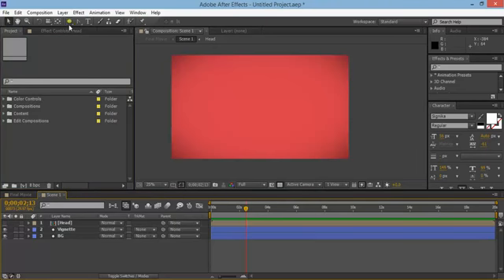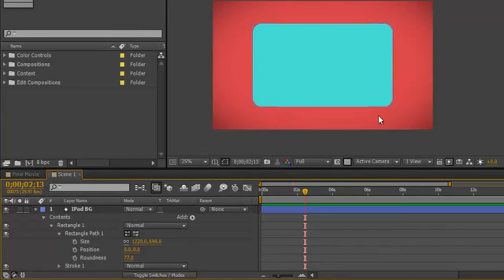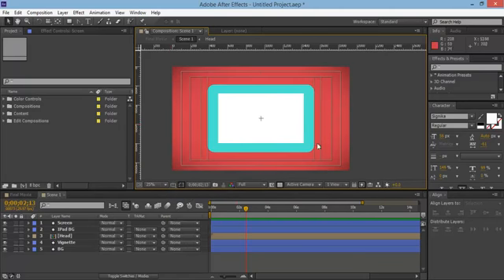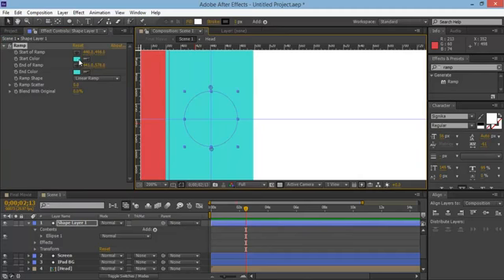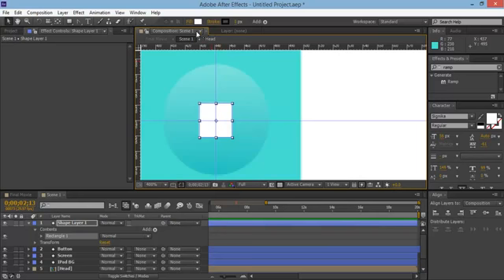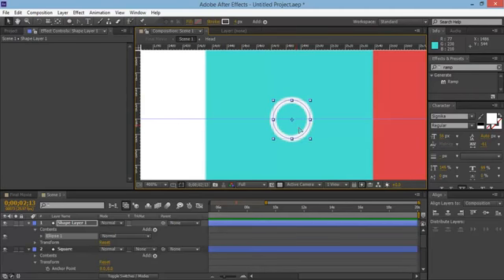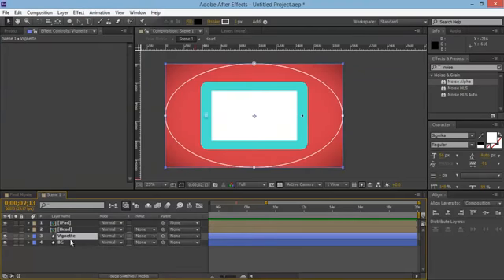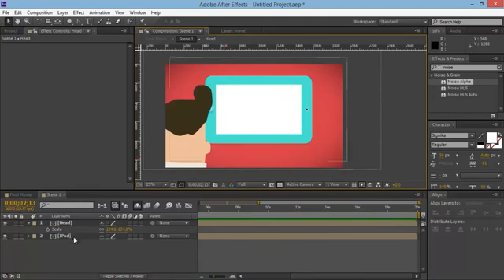After Effects Tutorial After Effects Genius Skillfeed 5